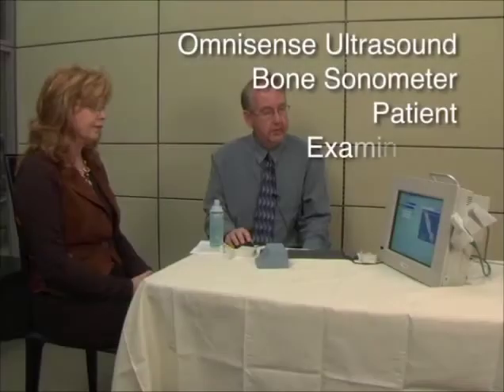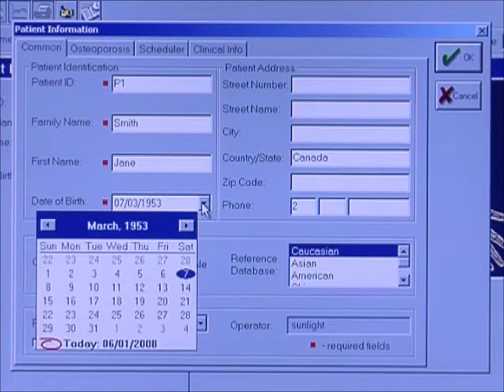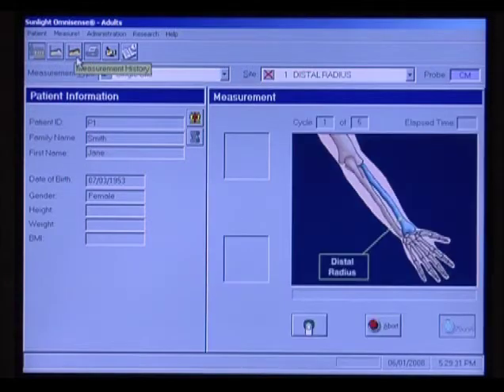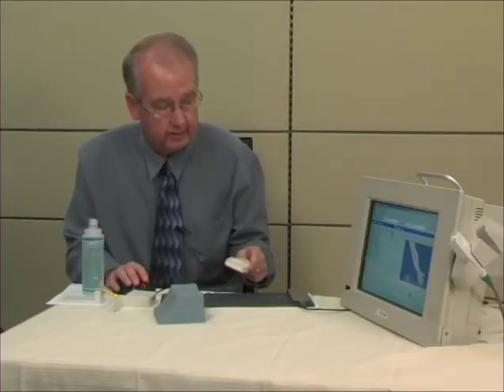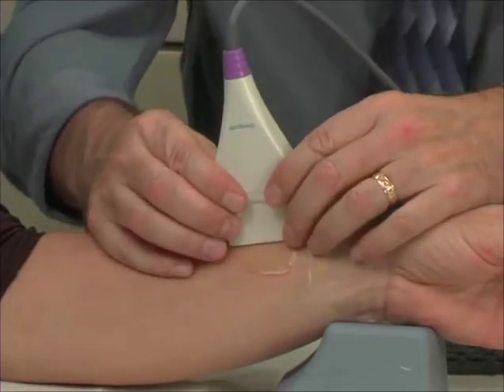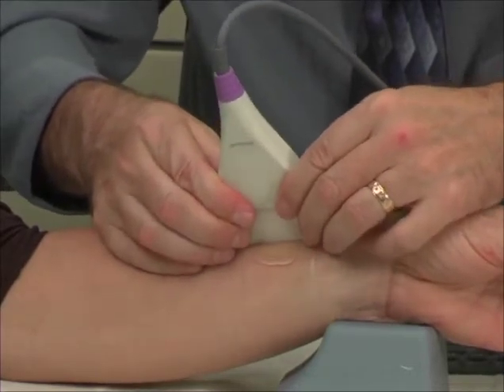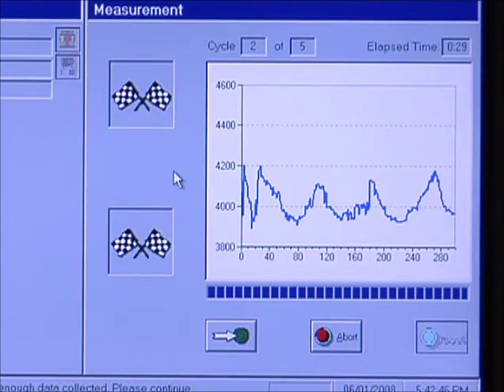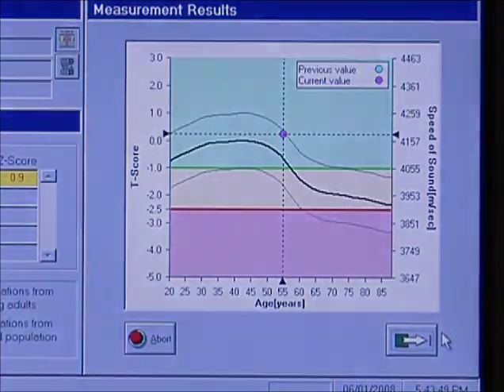How to Perform a Patient Measurement on the Omnisense 8000S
This video gives instruciton on how to measure a patient using the Omnisense 8000S.